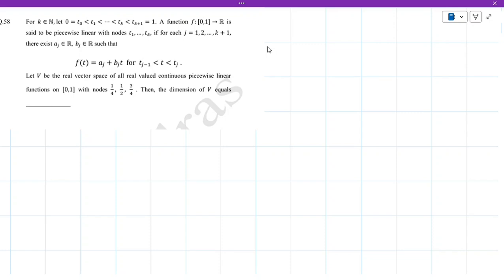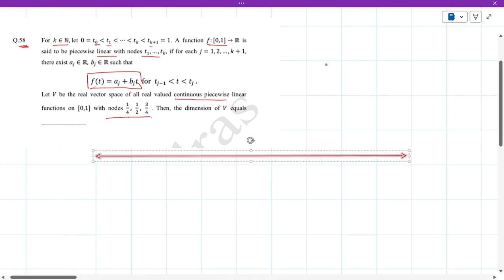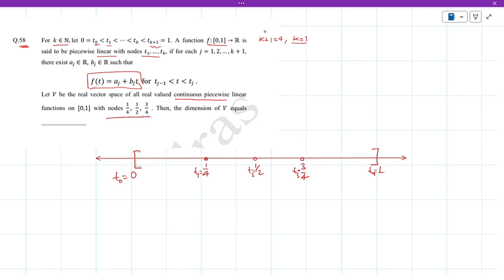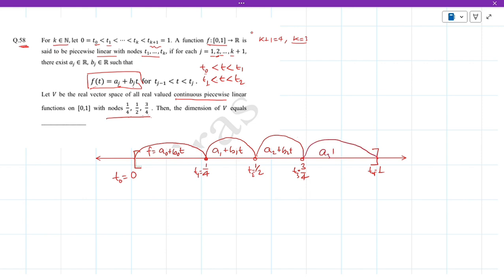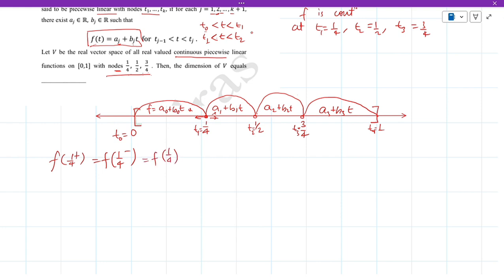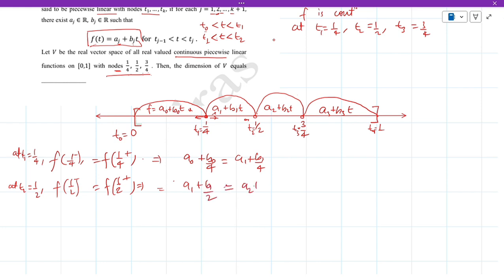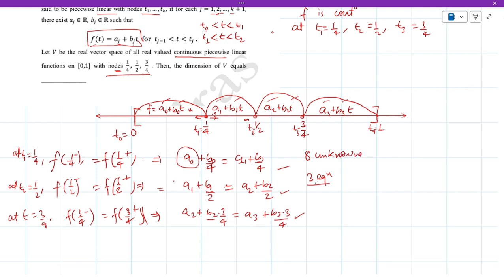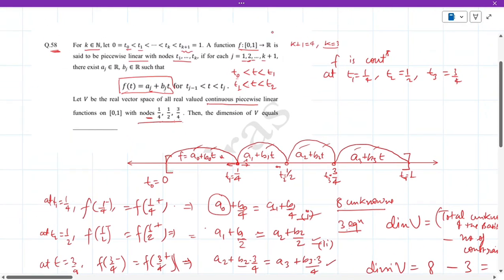Q.58 JAM 2024 MA Solution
I made little bit error in j substitution so you can interpret as tj-1 less than t less than tj
By j=1, t0 less than t less than t1
Similar j= 2
And then function f(t) = a0 + b0 t, a1+b1t,a2+b2t,a3+b3t for j = 1,2,3,4

**IIT JAM 2024 Maths PYQ Series | Complete Solutions & Tricks | Must Watch for MSc Aspirants!*

Welcome to the **IIT JAM 2024 PYQ Problem Series** by **PRIME Mathematics**!
In this video, we cover **previous year questions from IIT JAM 2024 Mathematics** with detailed explanations, tricks, and conceptual clarity to boost your preparation. Whether you’re targeting **IISc, IIT Bombay, IIT Delhi, or other top institutes**, mastering these PYQs is essential.

**What’s covered:**

* Step-by-step solutions
* Conceptual clarity
* Time-saving methods
* Tips for similar questions

* MSc Mathematics aspirants
* Integrated PhD aspirants
* BSc Math students preparing for competitive exams

**Support our mission:** Education should be free for all!